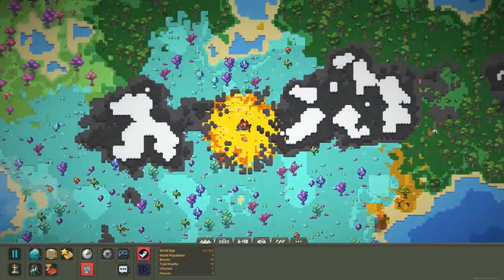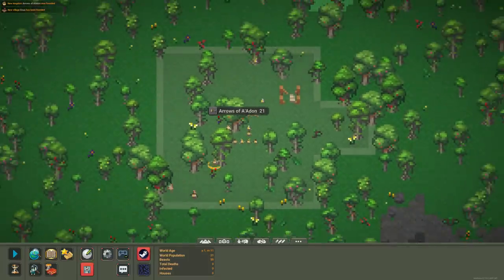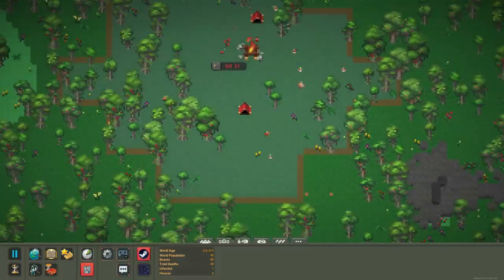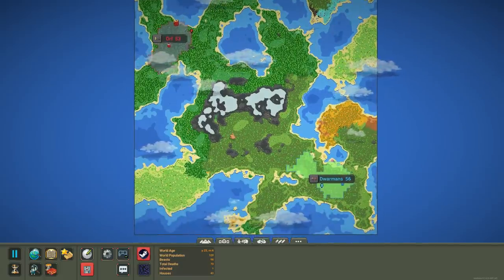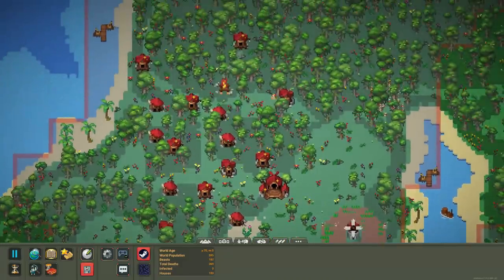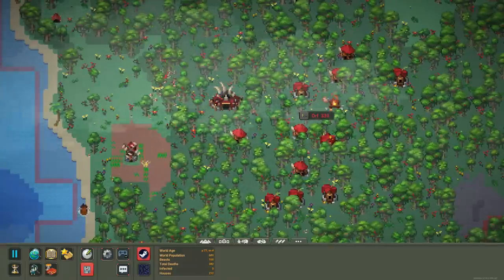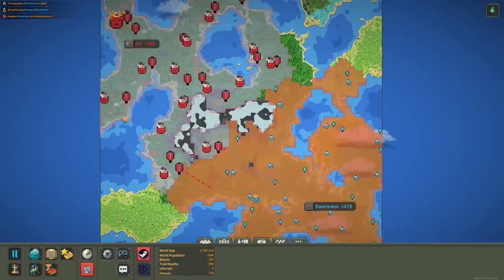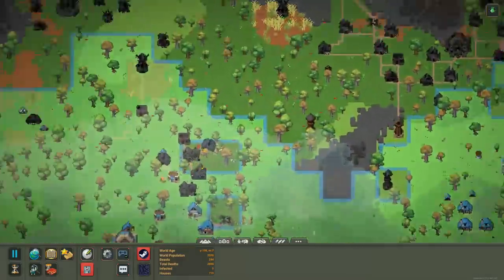Two Mixed-Race Kingdoms Fight Over A Massive Fantasy World! - WorldBox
Thanks to the DiversityCrate mod for Worldbox we are able to put different races in the same kingdom together!